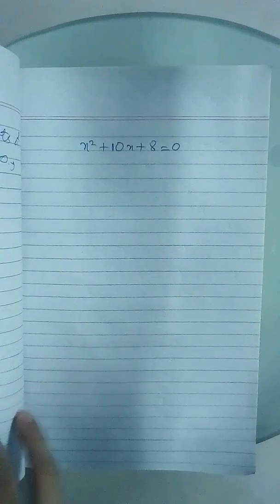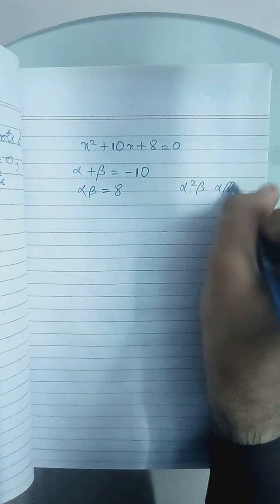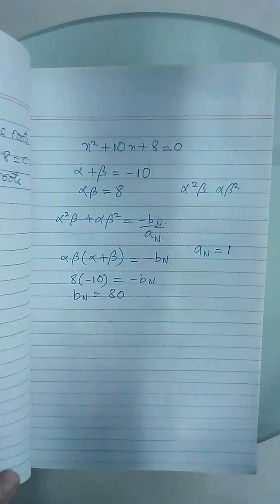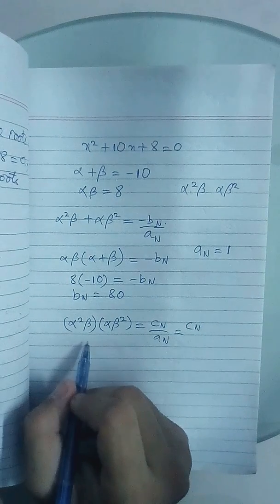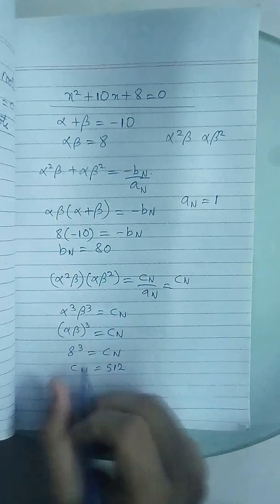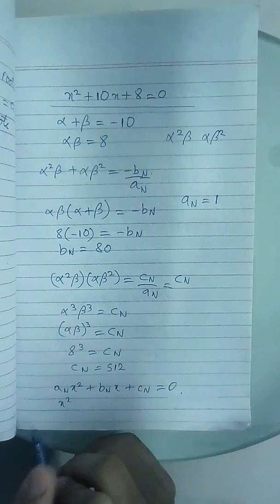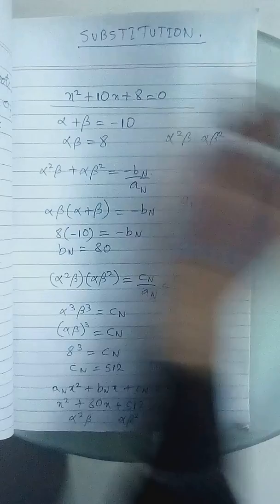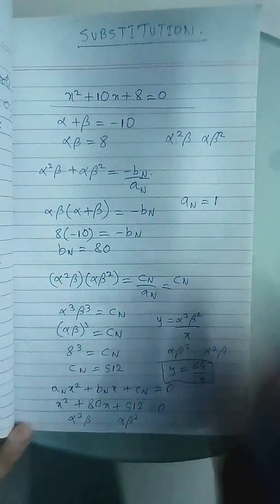FP1 - 1-004 - Roots of Quadratic Equations Question 2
This video intends to apply the theories learnt in the previous videos explaining the Roots of Quadratic Equations.